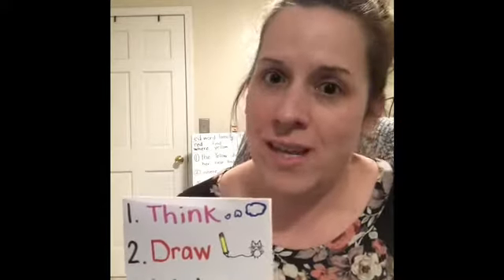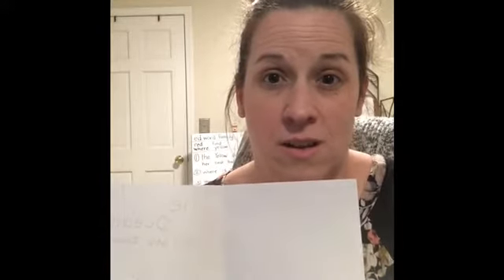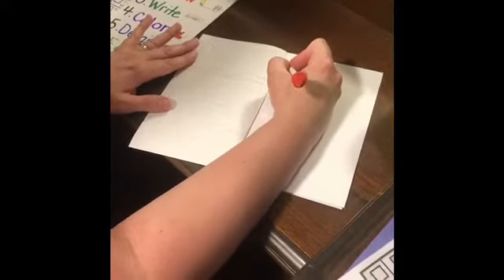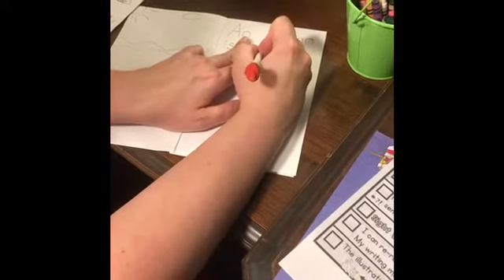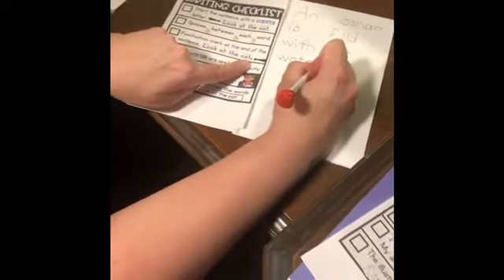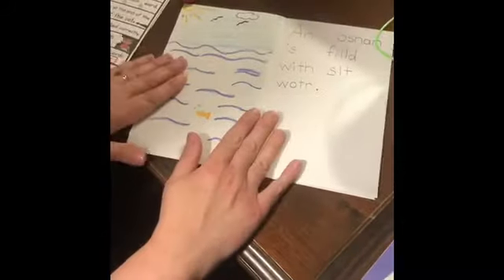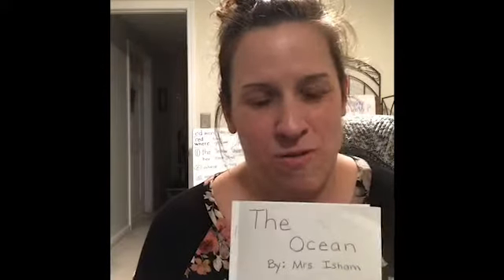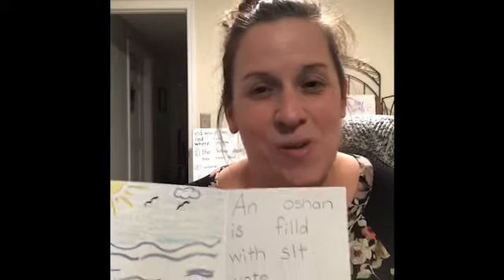Informational Writing with Mrs. Isham - Habitats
How to be a great writer.